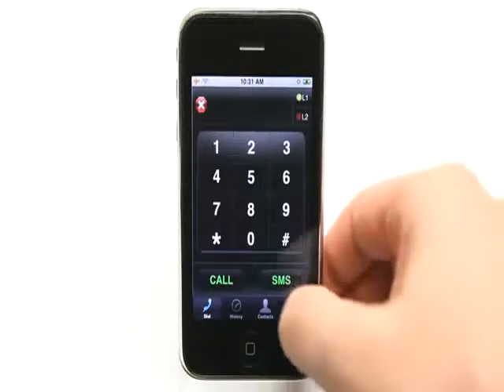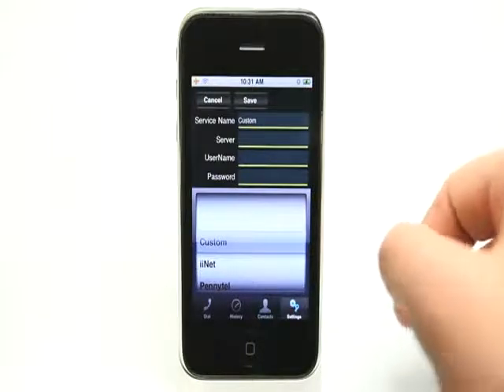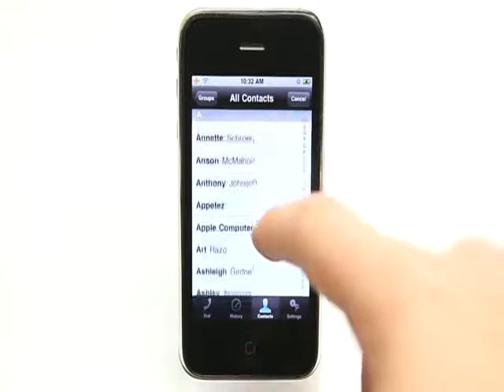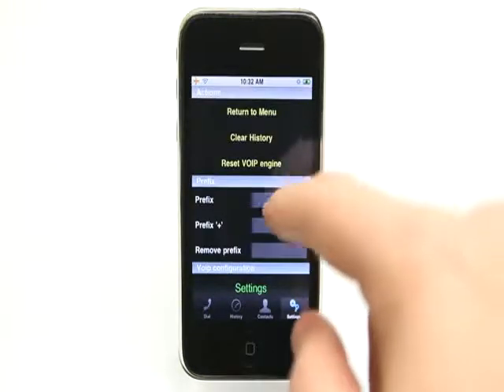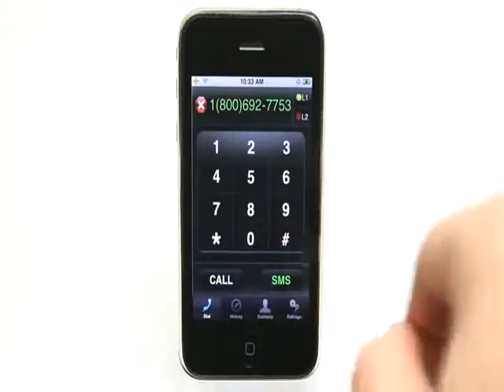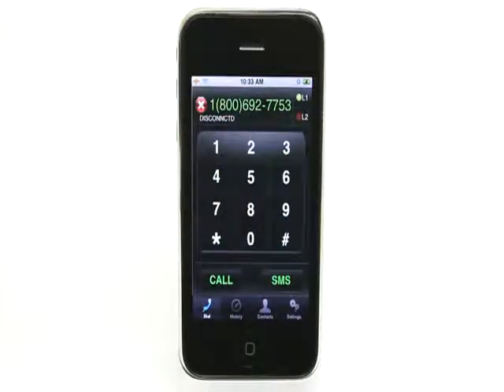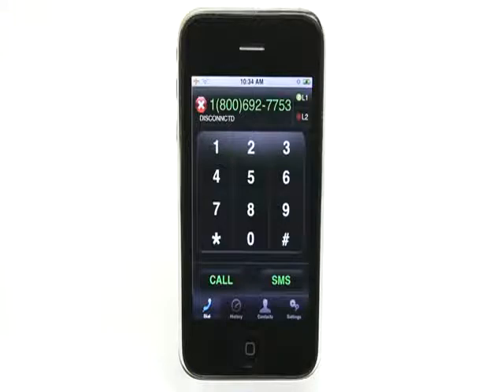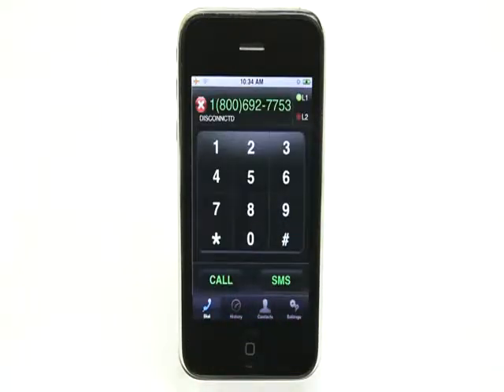Host My Phone VoIP & SMS on iPhone over 3G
- Host My Phone - VOIP better service, less cost, more productivity. Host My Phone VoIP & SMS on iPhone over 3G